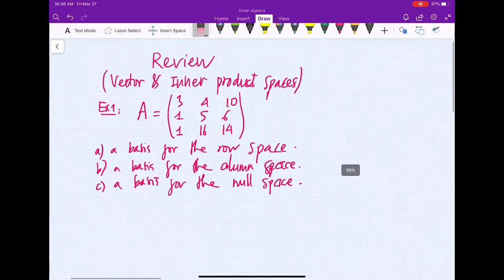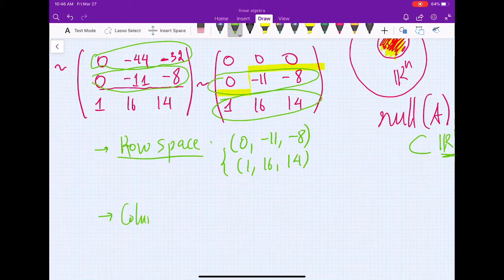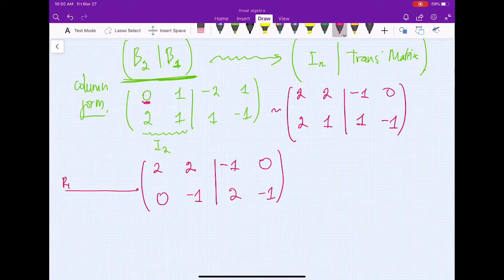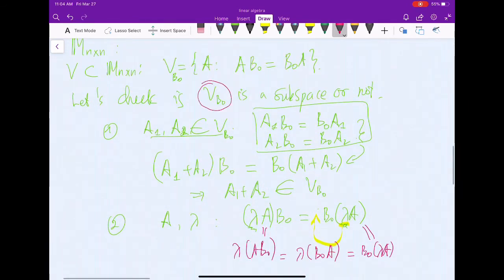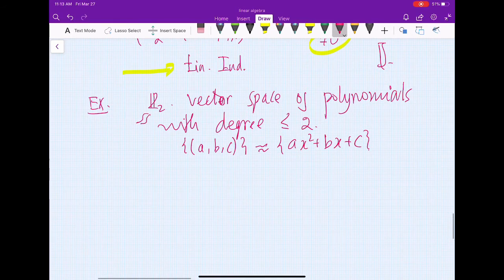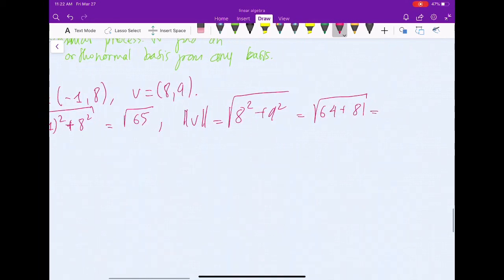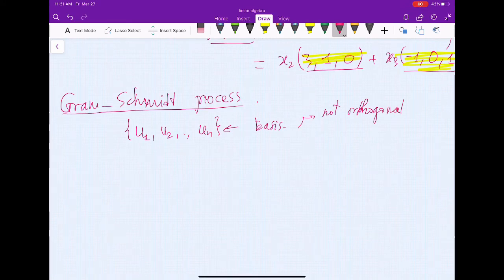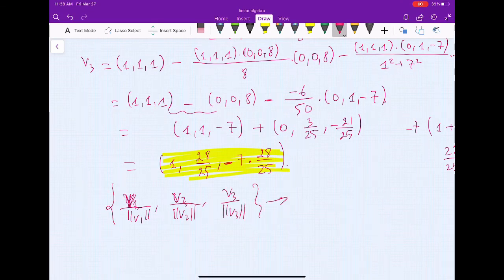Review on vector spaces and inner product spaces